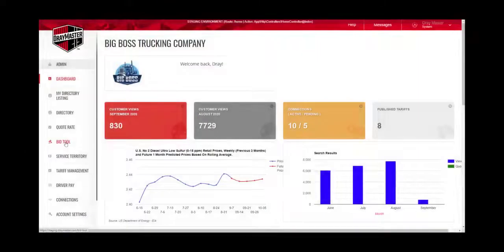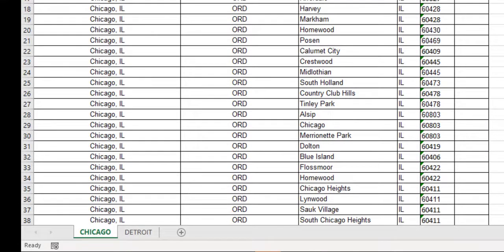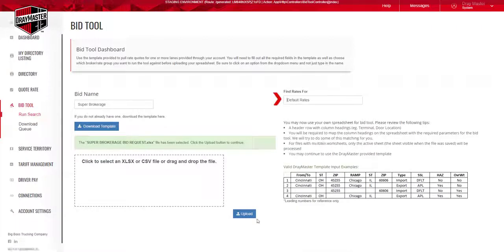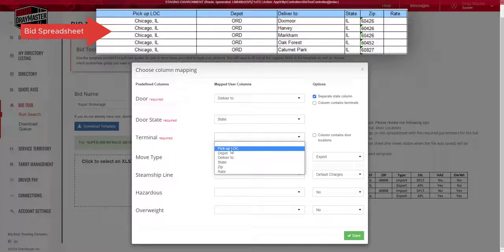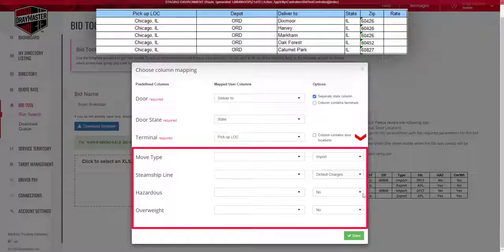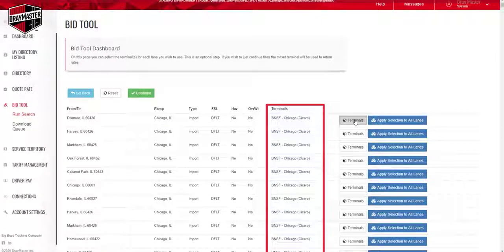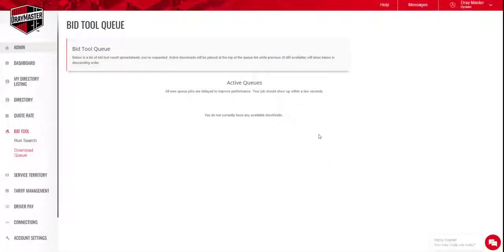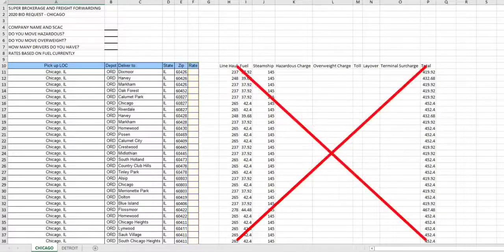Bid Tool | DrayMaster for Truckers